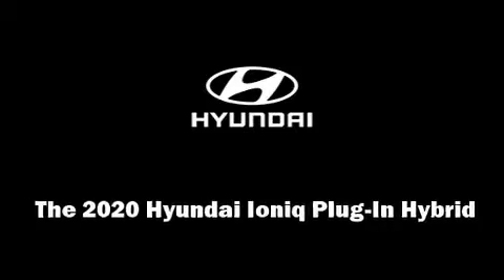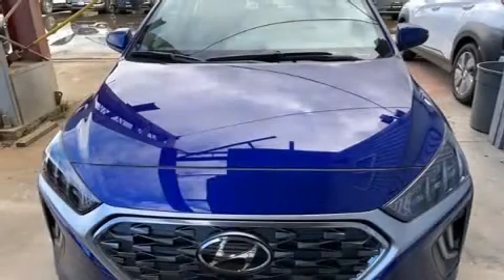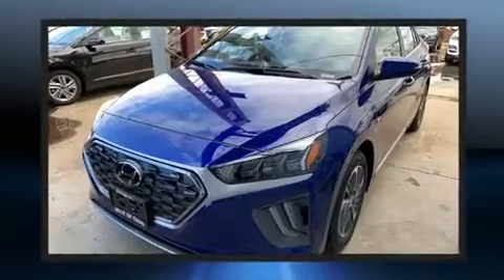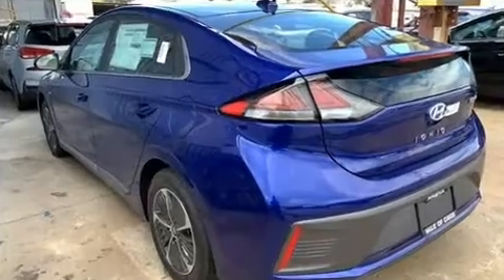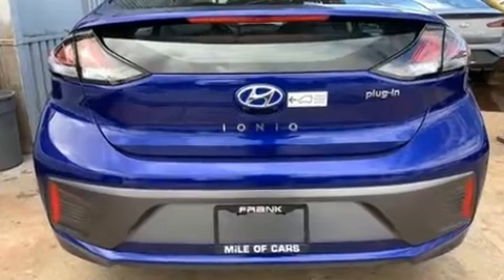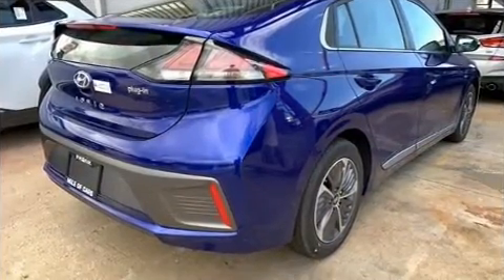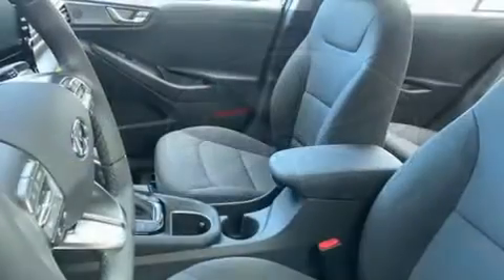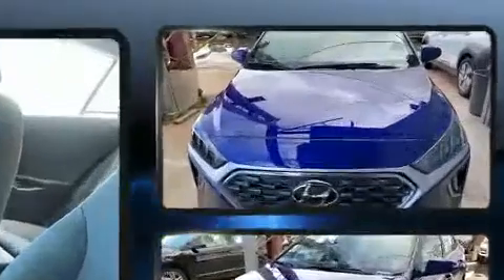2020 Hyundai Ioniq Plug-In Hybrid SEL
Frank Hyundai
3150 National City Blvd.

The 2020 Ioniq Plug-in Hybrid. This 4 door, 5 passenger hatchback stands out among competitors in its class! Smooth gearshifts are achieved thanks to the efficient 4 cylinder engine, and for added security, dynamic Stability Control supplements the drivetrain. Hyundai prioritized practicality, efficiency, and style by including: a built-in garage door transmitter, a trip computer, an automatic dimming rear-view mirror, heated seats, lane departure warning, remote keyless entry, and cruise control. Storage solutions are integrated throughout the interior, demonstrating thoughtful attention to detail. Audio features include an AM/FM radio, steering wheel mounted audio controls, and 6 speakers, providing excellent sound throughout the cabin. In the event of a rollover collision, side curtain airbags provide additional protection for outboard seated passengers. Our aim is to provide our customers with the best prices and service at all times. Stop by our dealership or give us a call for more information.